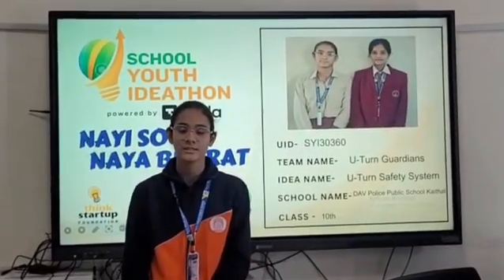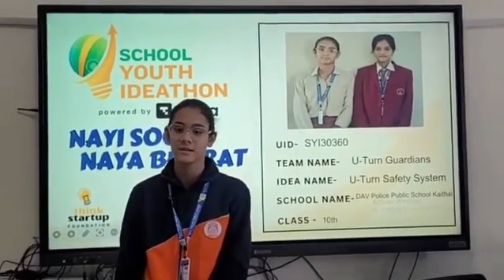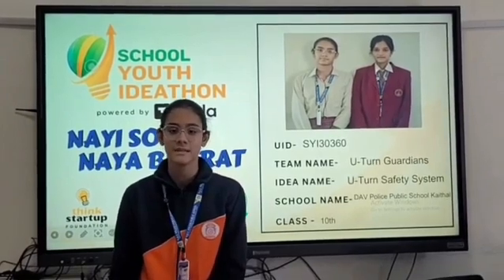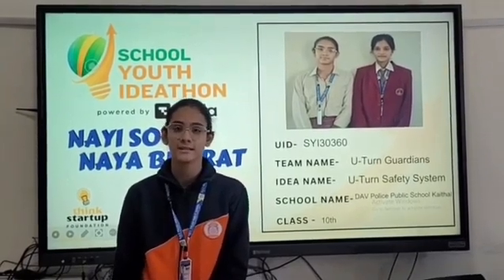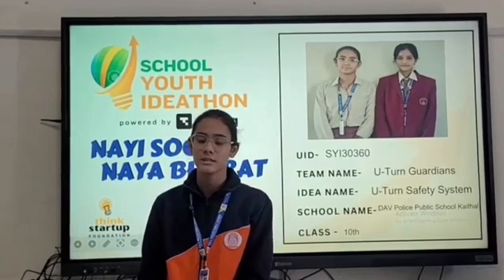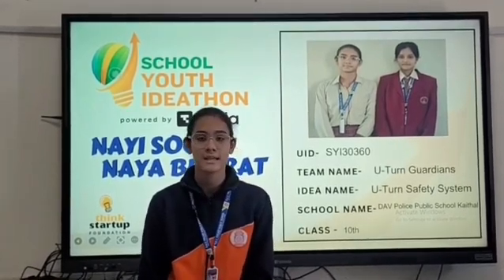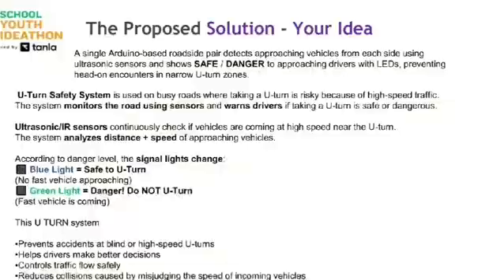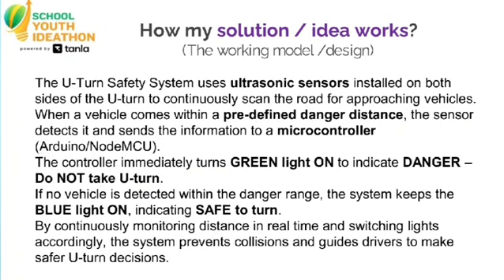SYI30360 | Team U TURN GUARDIANS | Top 2000 | SYI25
UID: SYI30360

SCHOOL NAME:  DAV POLICE PUBLIC SCHOOL KAITHAL

Team Name: U TURN GUARDIANS
Team Member Name 1: MINAL
Team Member Name 2: DEVANSHI

Idea Tagline: “Think Before You Turn—Safety First.”

Idea description: A smart U-Turn Safety System that detects oncoming vehicles and gives real-time alerts to prevent accidents and ensure safer turns.”